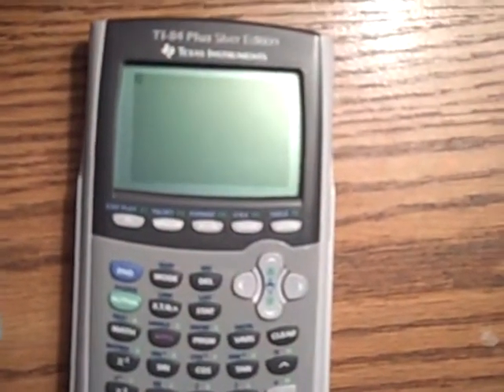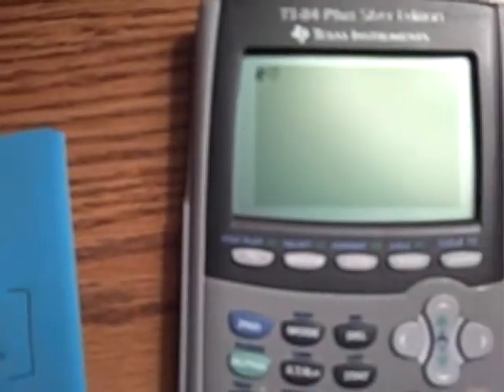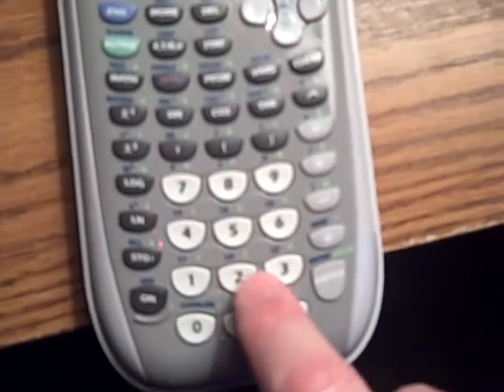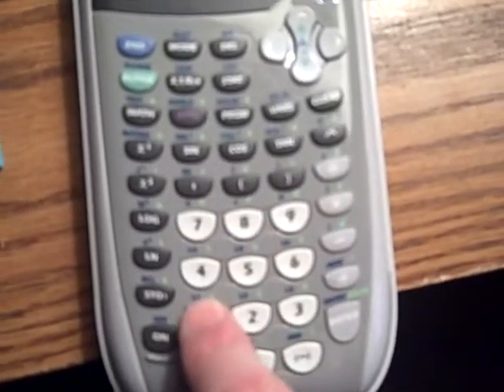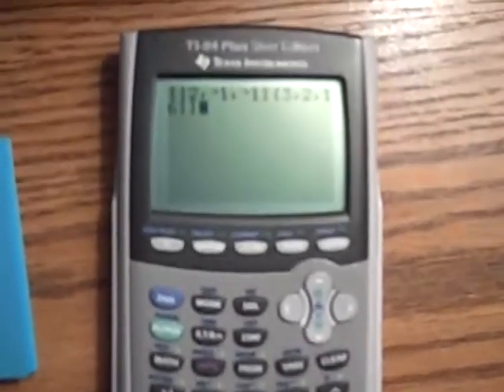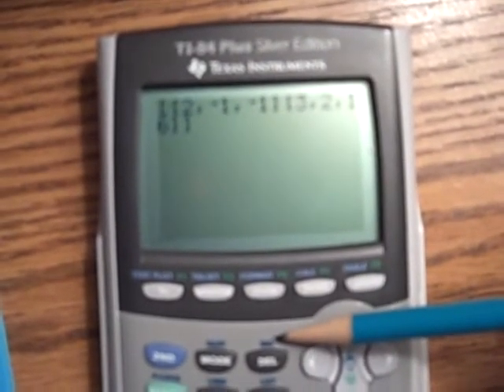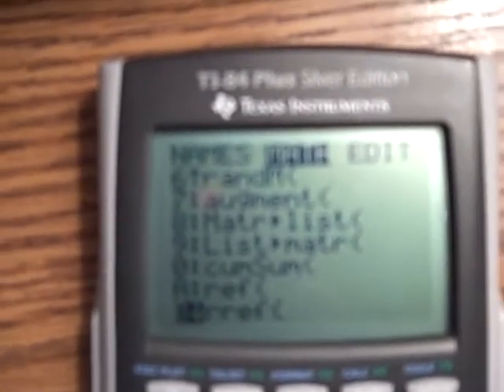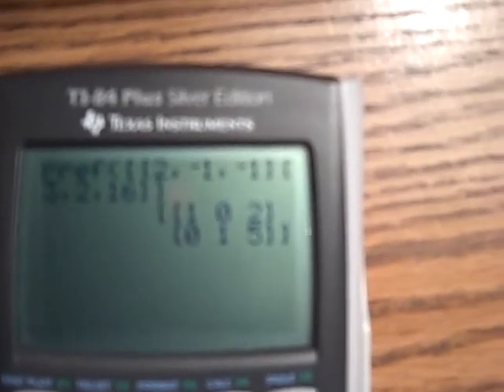Entering A Matrix and Solving It.wmv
Using your TI Graphing Calculator to Enter and Solve Matrices